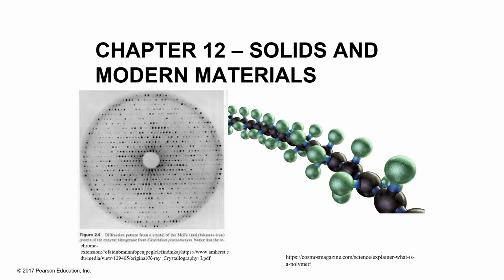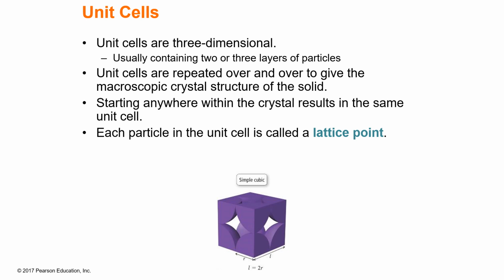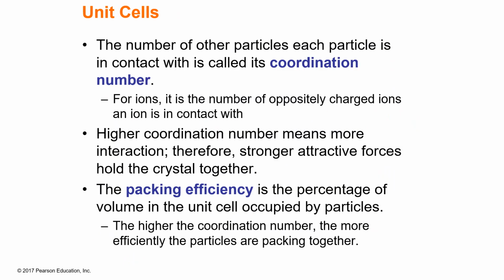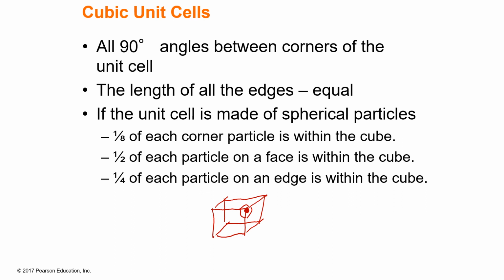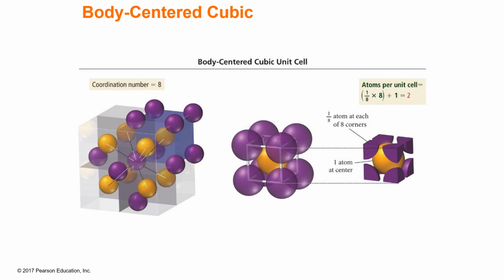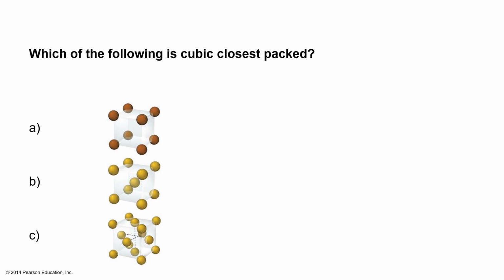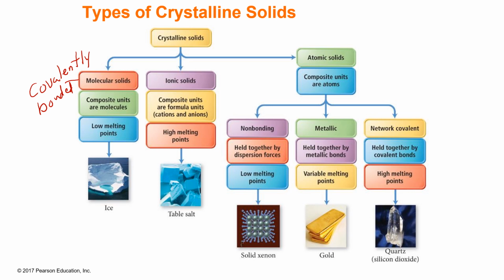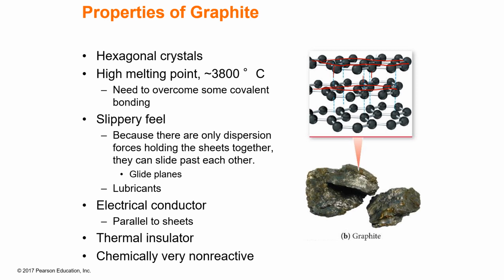Ch 104 Chapter 12 Video 1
Unit Cells